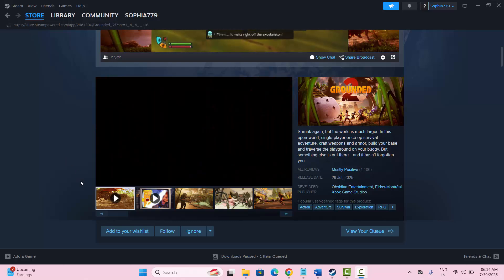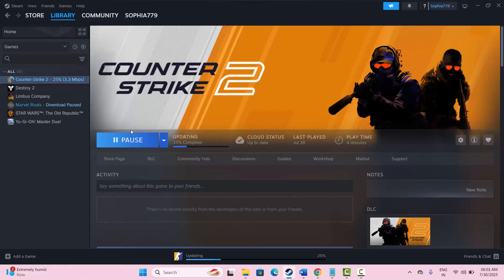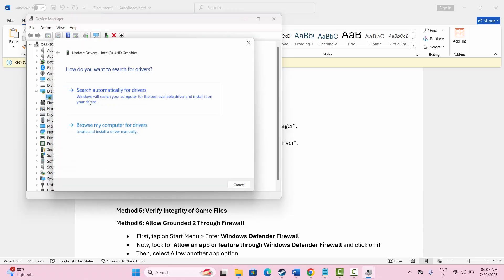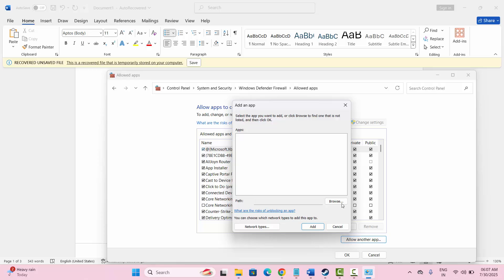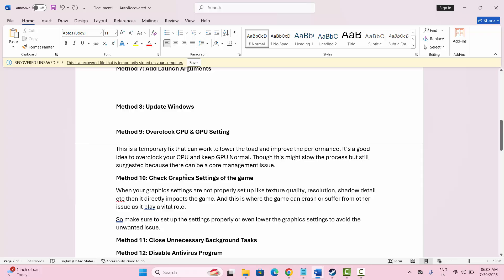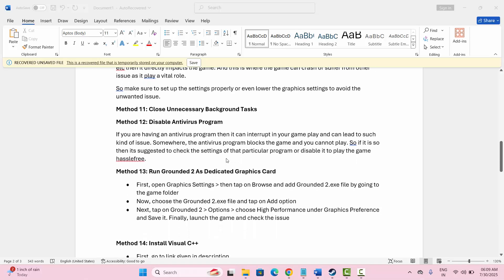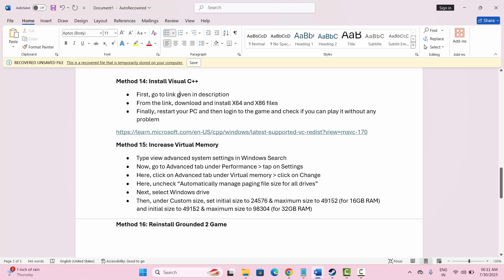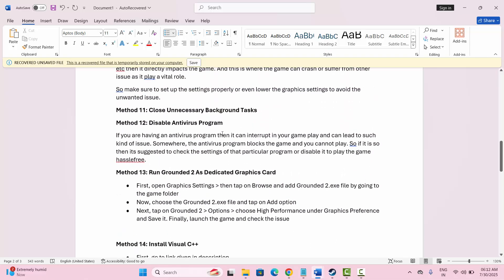How To Fix Grounded 2 Crashing, Crashing at Startup, Not Launching, Not Loading, Lagging Error On PC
Are you also stuck on not launching or Crashing error while playing Grounded 2 game? If yes then don't worry as this video tutorial will help you to fix the issue easily.

🌐Social Media-